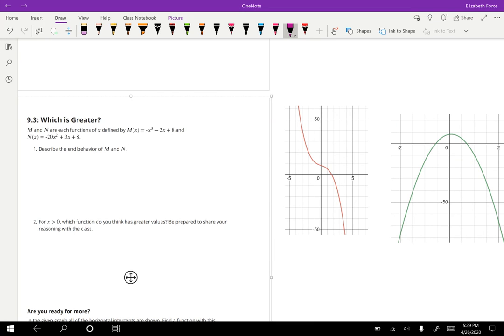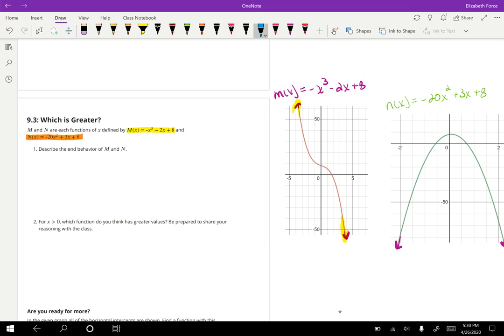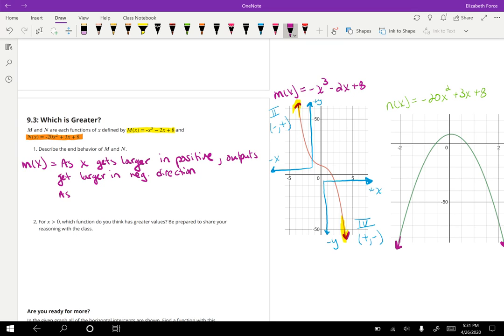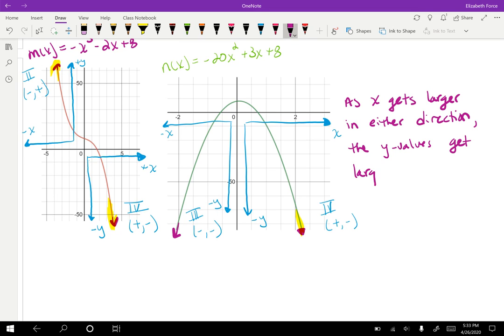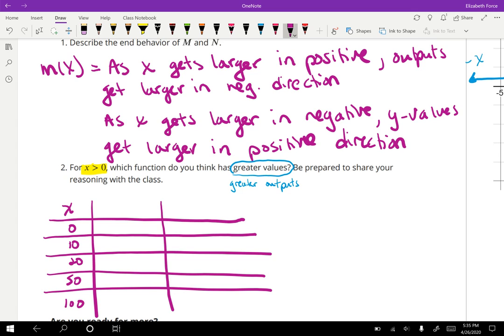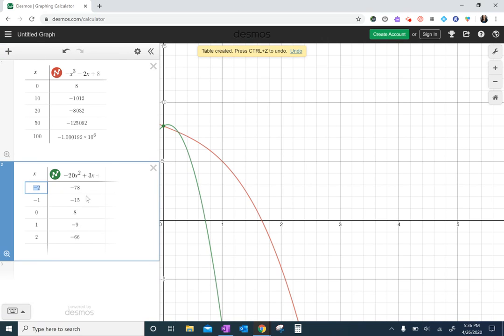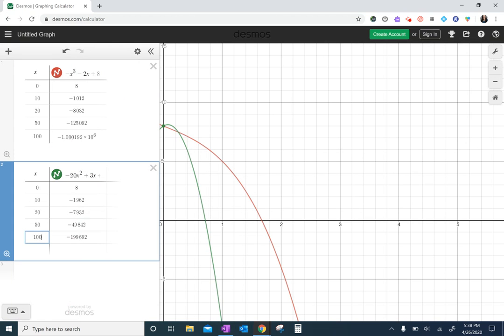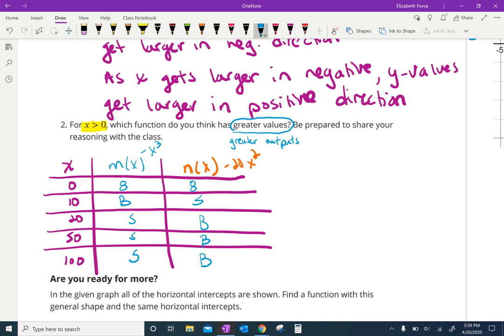Unit 2 Lesson 9.3